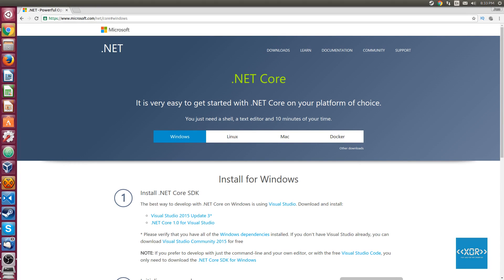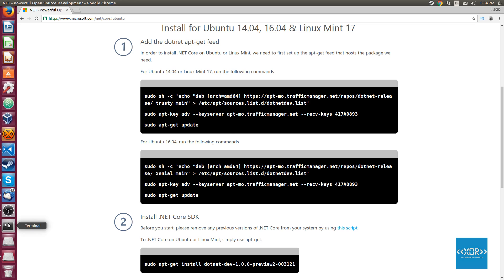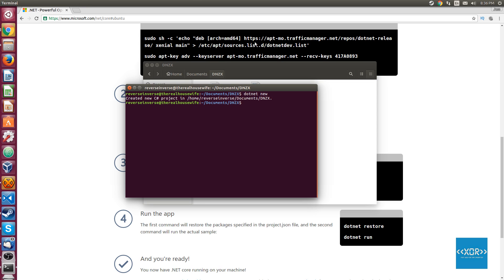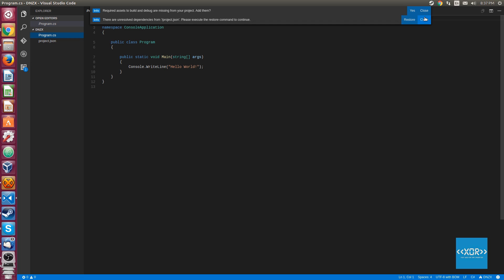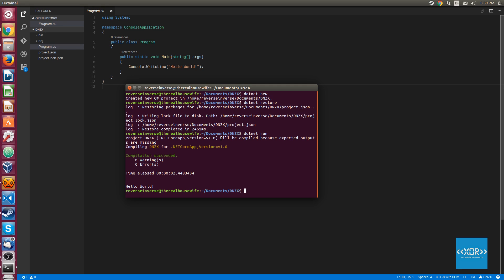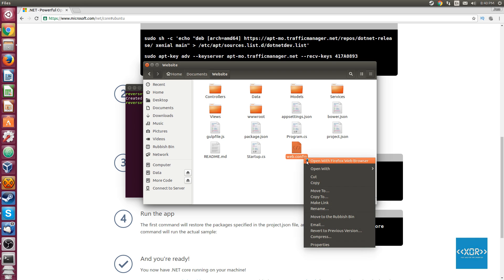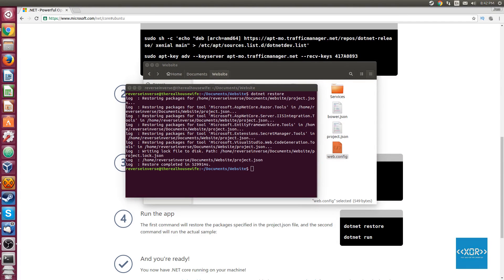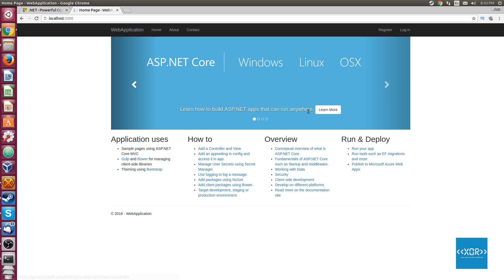How To Install Microsoft .NET Core Framework On Linux | Tutorial (C#)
In this tutorial we look at how to install the .net  software framework on Linux so that we can write C# and build ASP.net Applications. We also take a brief look at VSCode and how it can be used with C# and ASP.net MVC / ASP.net on Linux or Mac.